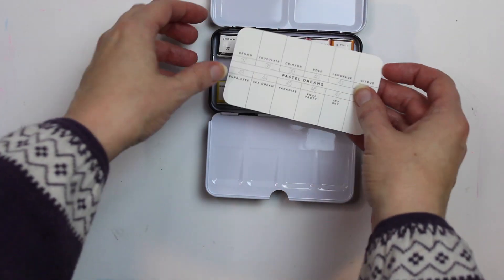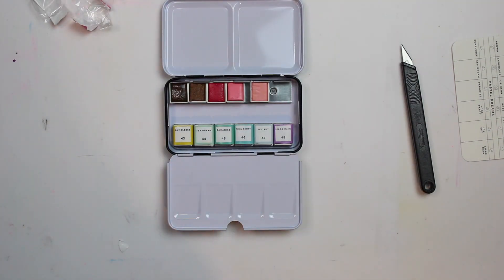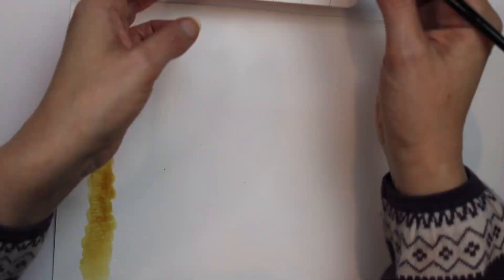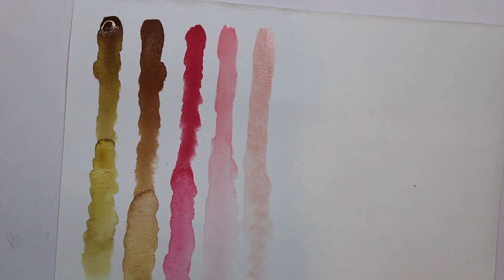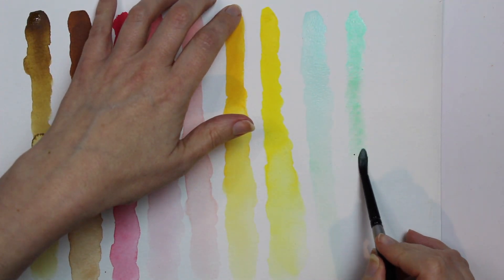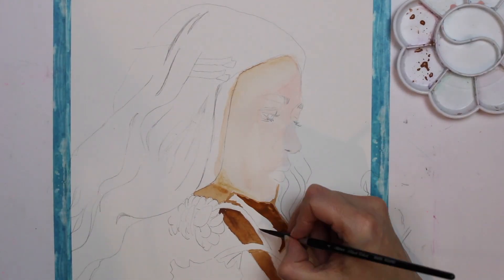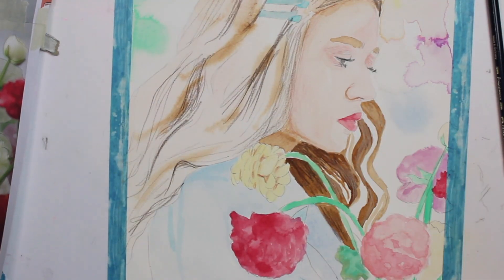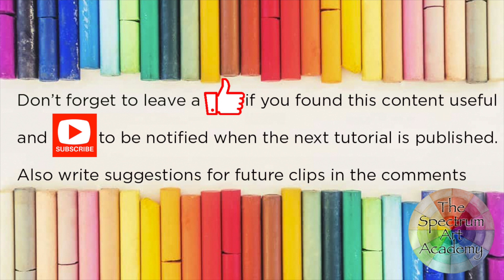Prima Watercolor Confections Pastel Dreams Review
In this Review I will unbox, product test and produce a painting with this set of Prima Watercolor Confections Pastel Dreams Pan Set. 🖌 If you would like to learn more about watercolours then why not check out my watercolours playlist To see my latest watercolor recommendations, visit my watercolor essentials on Amazon 🇬🇧

TIMESTAMPS
00:00 Prima Watercolor Confections Pastel Dreams Review
00:28 Unboxing Watercolor Confections Pastel Dreams Pan Set
02:44 Watercolor Confections Pastel Dreams Swatch Test
07:33 Experimenting with Watercolor Confections Pastel Dreams
09:23 My Opinion of Watercolor Confections Pastel Dreams

RESOURCES MENTIONED IN THE VIDEO AND MORE :
Prima Marketing Watercolour Confections Pans, Pastel Dreams
Silver Brush Black Velvet Watercolour Brush Set, 27.94 x 6.98 x 1.65 cm
Arches Hot pressed Paper
Molshine Washi Tape
Sakura White Gel Pen
Faber Castell Pencils 120
Colours used 199, 176, 157, 190
Caran D'Ache luminance 72 set
Colour used 242
Prismacolor 12 set
Colour used 938
Double sided Tape

Dear Sleep - Johannes Bornlof
Pollux - S.A. Karl